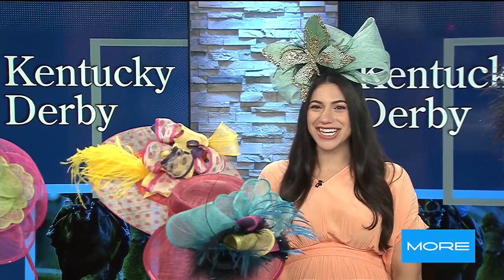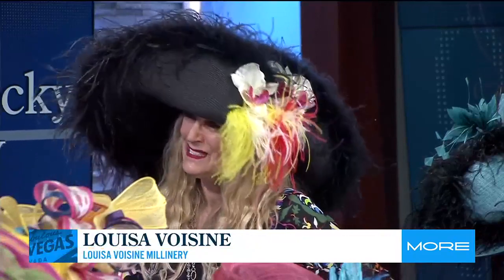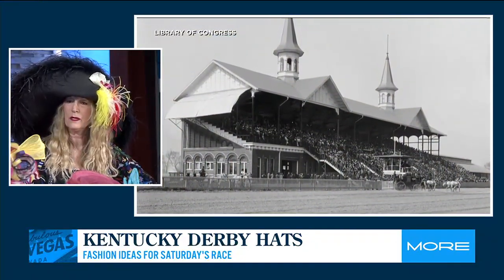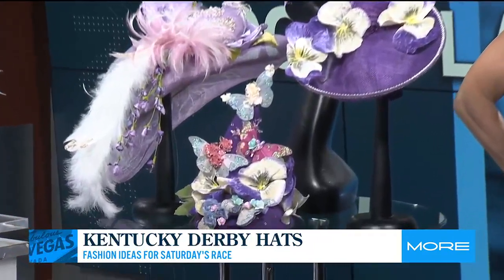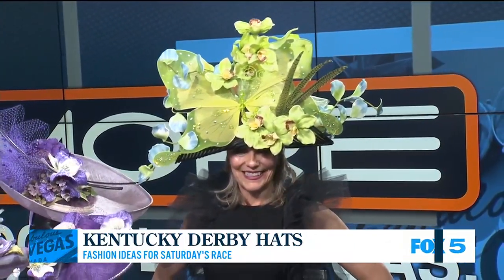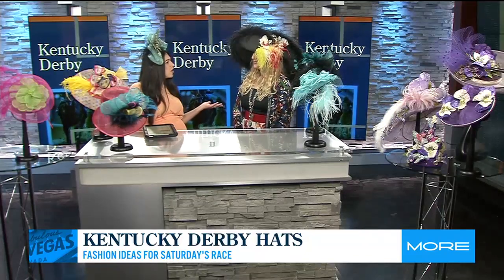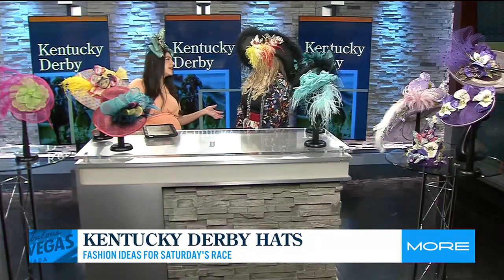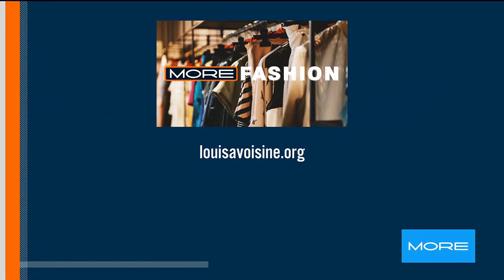Kentucky Derby hat fashion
Fashion ideas for Saturday's race.